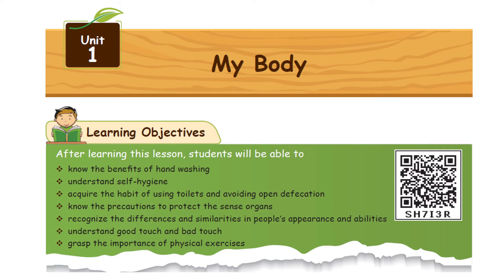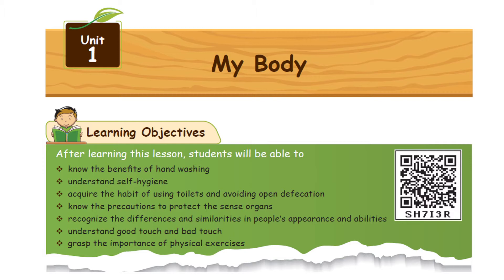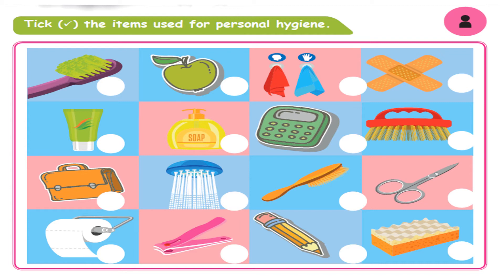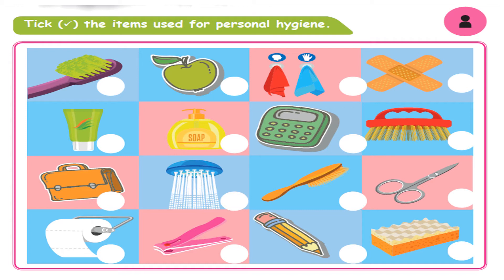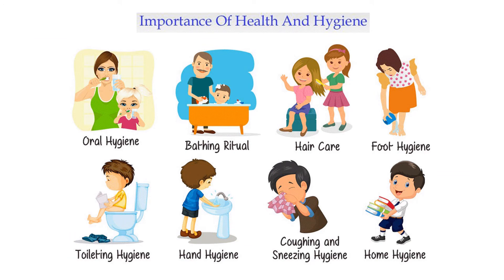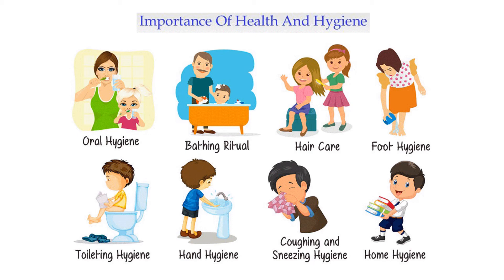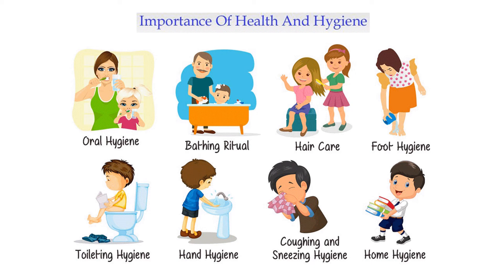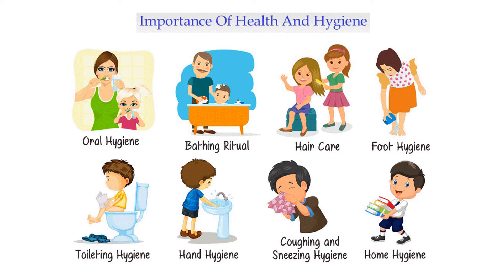3rd Std || Science - Unit 1 - My body - Health and Hygiene (English Medium)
This video gives an introduction to the lesson "My Body"

The importance of health and hygiene, has been explained in detail.